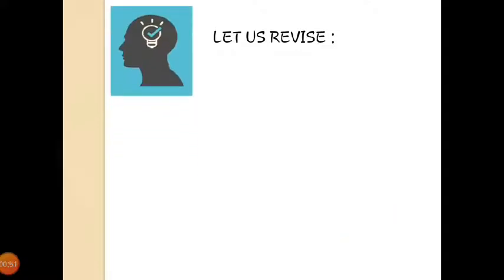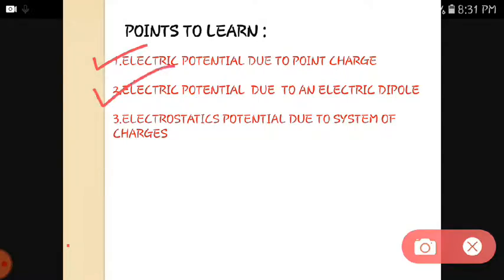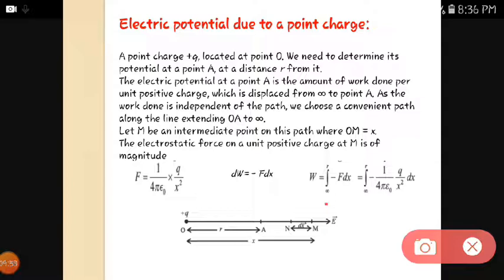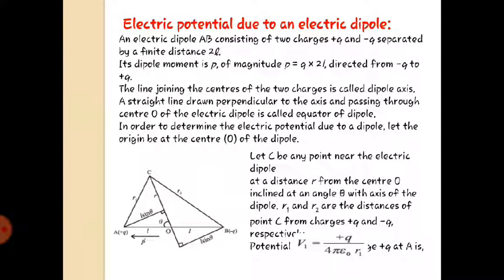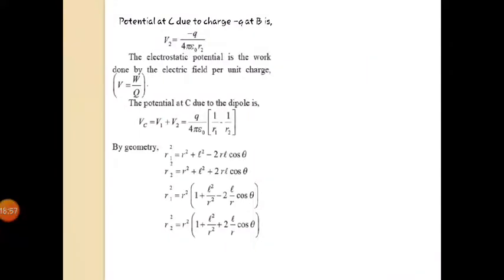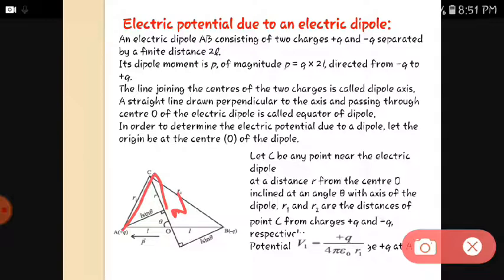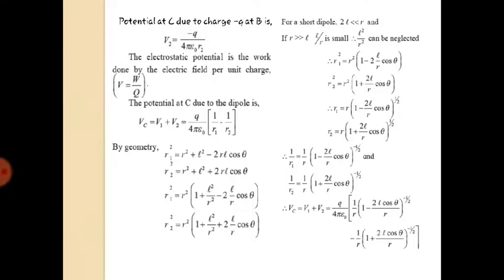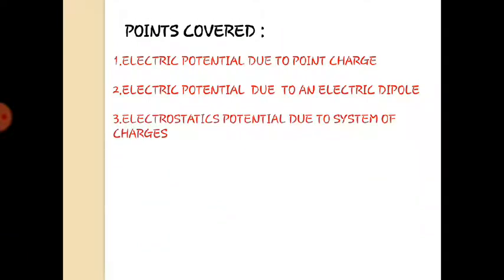Electrostatics part 3